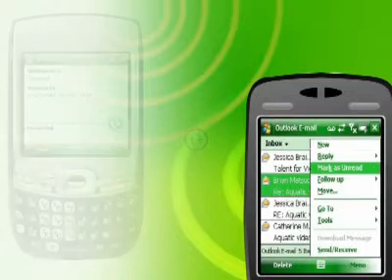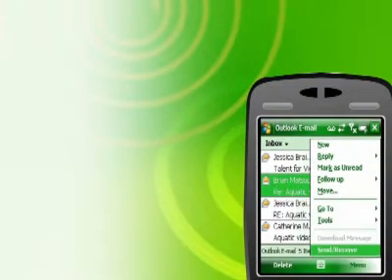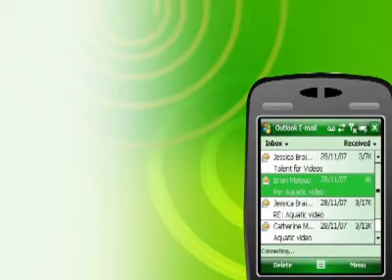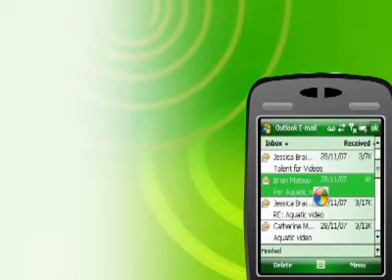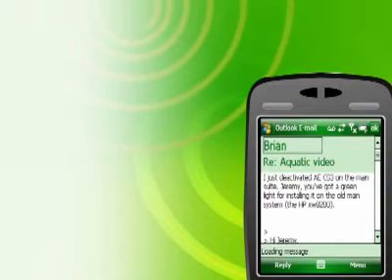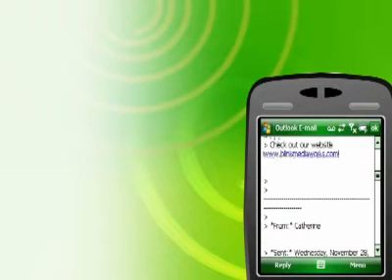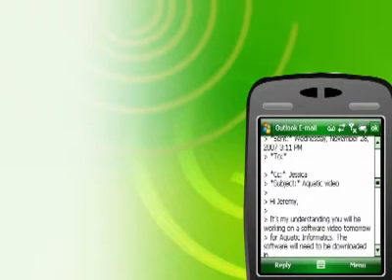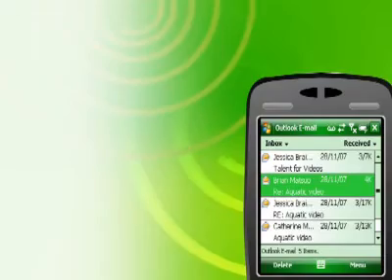Windows Mobile and Outlook Email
How this works and how to set it up.